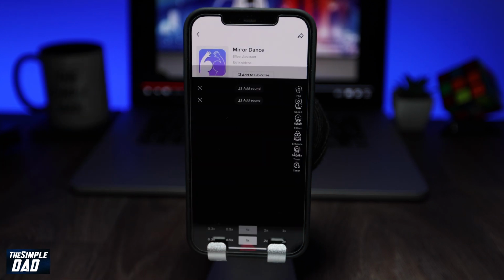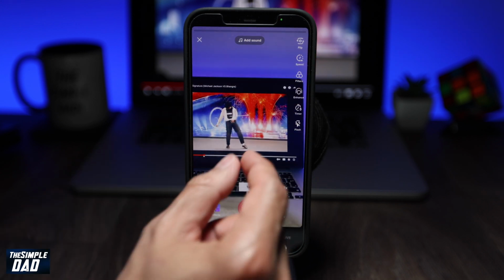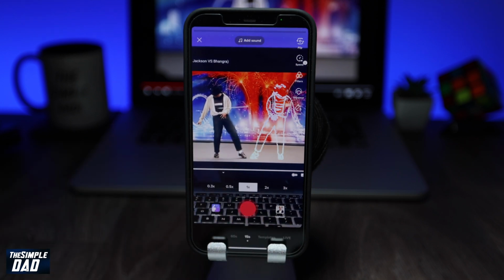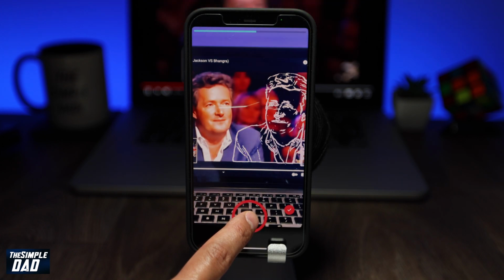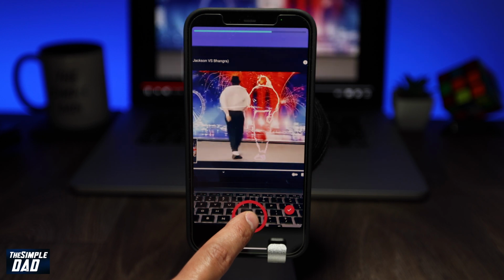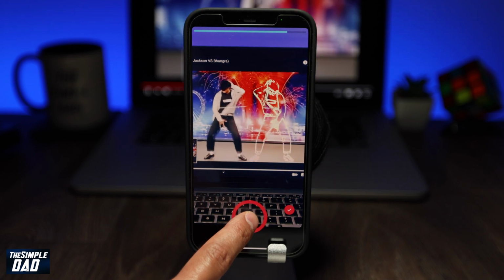How to get the Mirror Dance Effect on Tiktok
TikTokers all over the world are going viral using the ‘mirror dance’ effect, which involves an outline of yourself mirroring your every move. Want to try it out for yourself? You’ve come to the right place!.